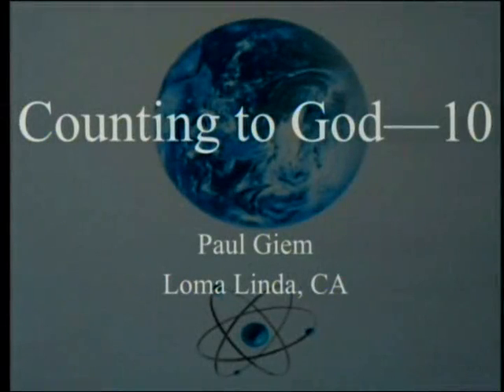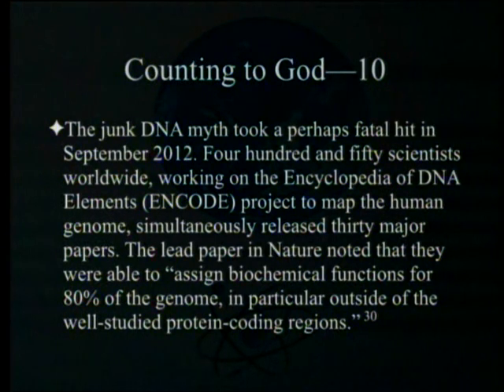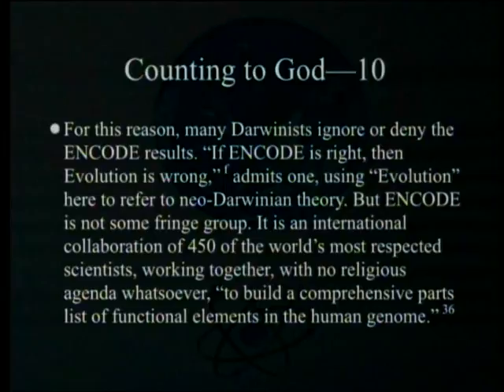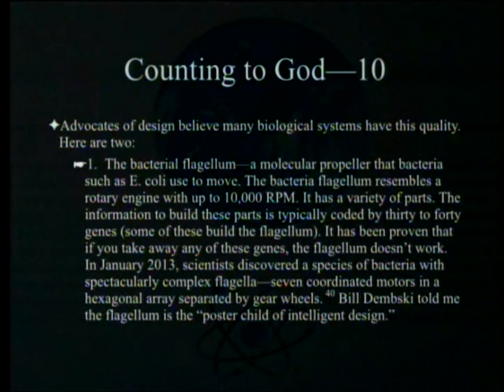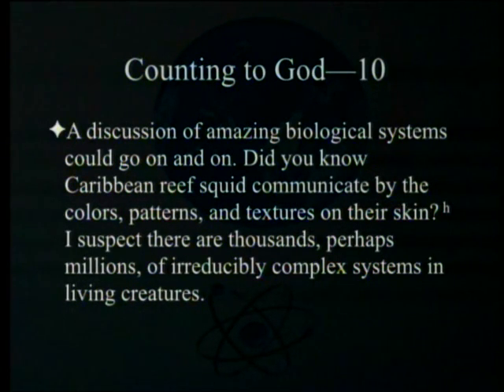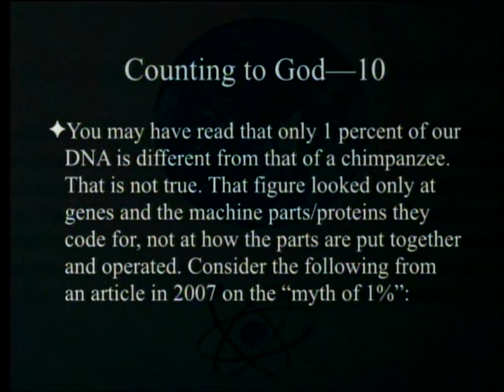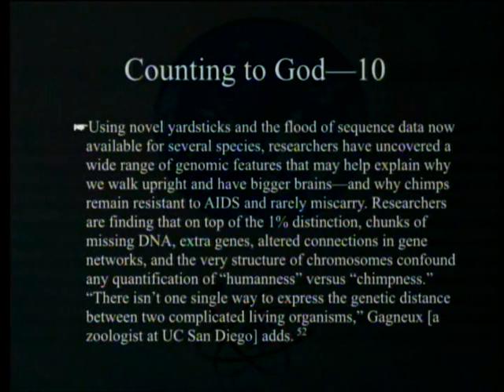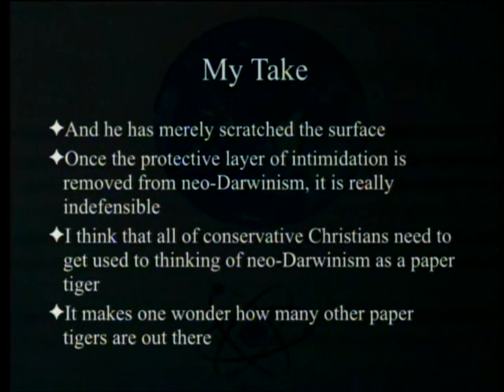Counting to God (Part 10 - Junk DNA & Orphan Genes) 6-24-2017 by Paul Giem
A book by Douglas Ell that has positively impressed several Adventists is reviewed. The book details the personal journey of a mathematically inclined lawyer from atheism to belief, with science as a major driving force. We will review the rest of chapter 12 on junk DNA, irreducible complexity, orphan genes, and human beings.

1. Ell, D. 2014. Counting to God: A Personal Journey Through Science to Belief. Attitude Media.